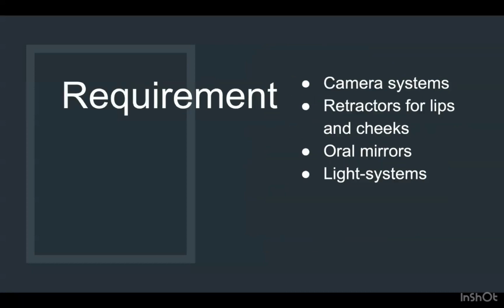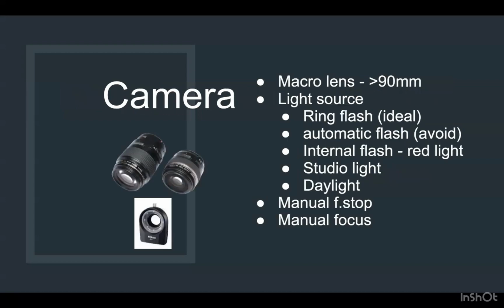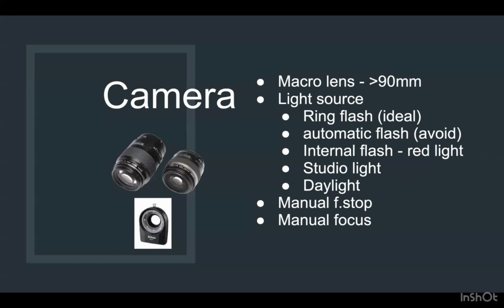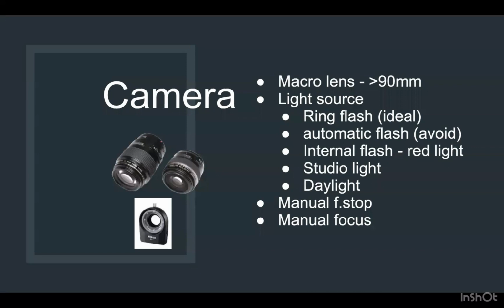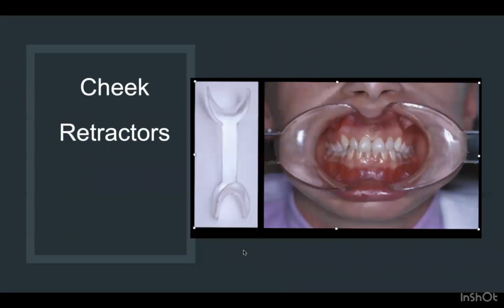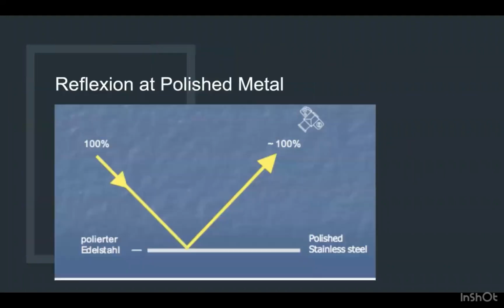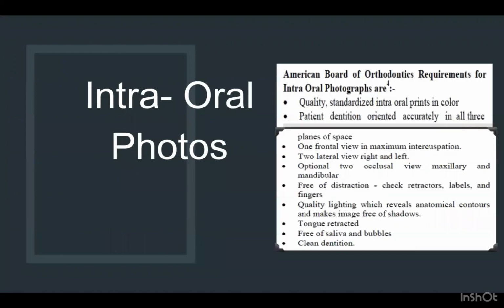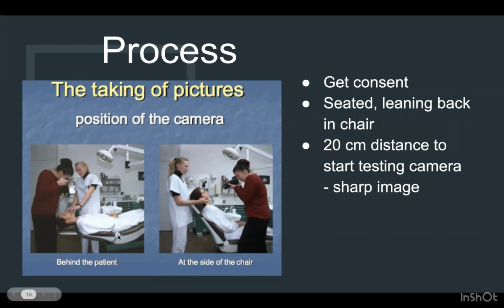Introduction- Basics of Orthodontic Photography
learn the skill of photography in dentistry